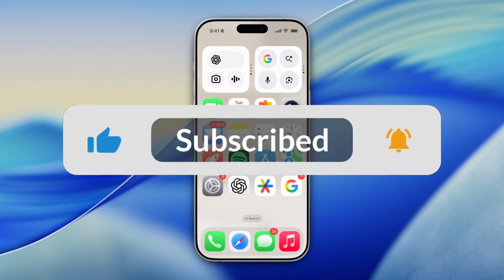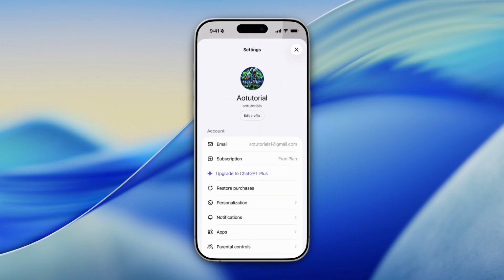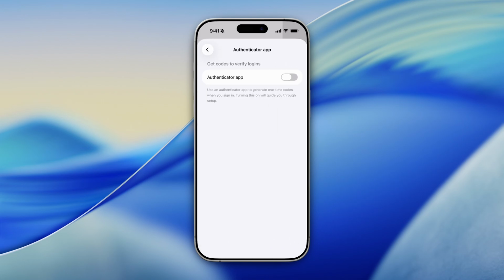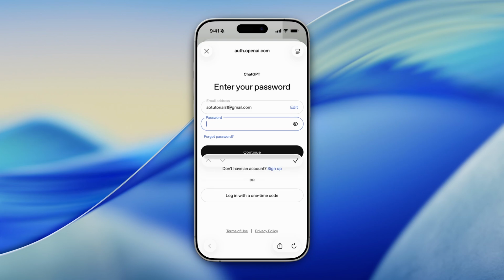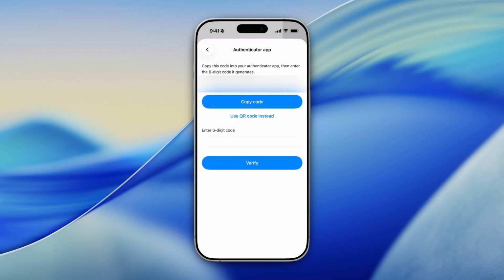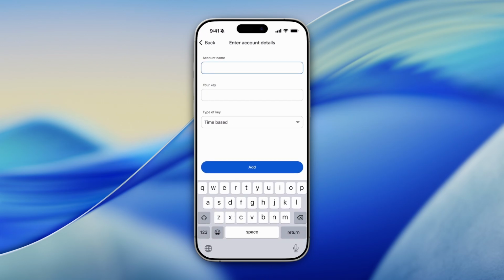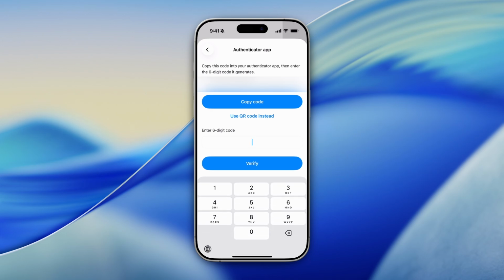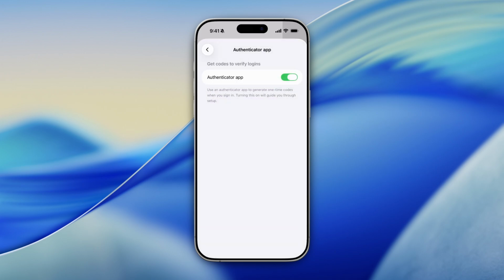How To Enable Two Factor Authentication In ChatGPT (2026)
How To Enable Two-Factor Authentication in ChatGPT
In this quick tutorial, learn how to turn on Two-Factor Authentication (2FA) in ChatGPT to add an extra layer of security to your account. Works on mobile and desktop.

🔐 In this video you’ll learn:

How to enable 2FA in ChatGPT settings

How to set up an authenticator app

How to use backup codes

A quick tip if the option isn’t showing